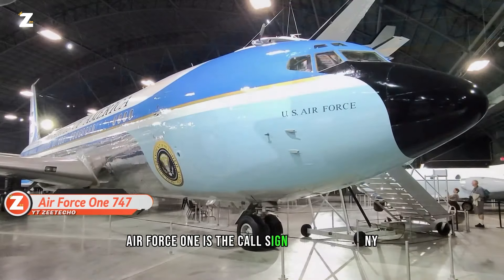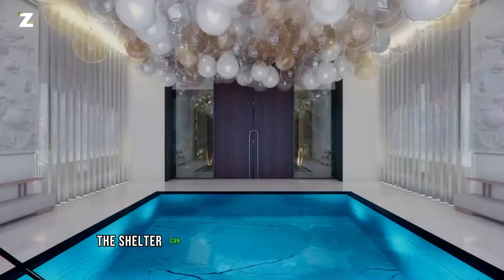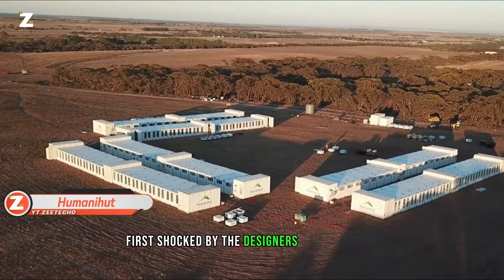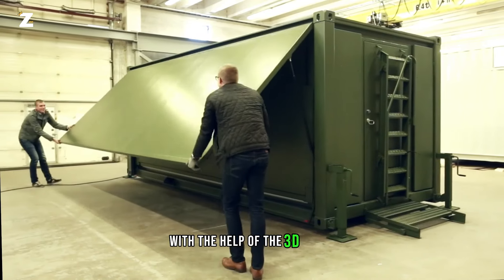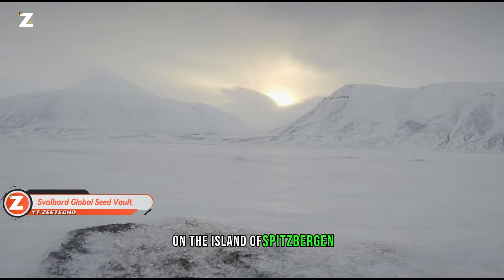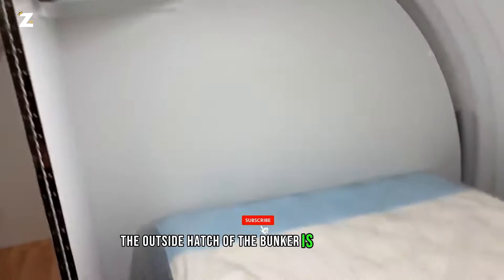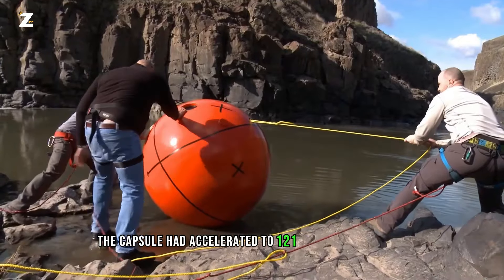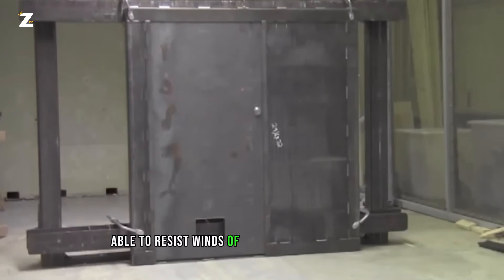Unlocking the Secrets of the Invisible World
Tired of the ordinary? Imagine stepping out your back door and into... your own hidden underground oasis. ☀️

This video is your ultimate guide to building a self-sufficient sanctuary below the surface.  We'll explore the secrets of creating a safe, sustainable haven, perfect for weathering any storm (literal or metaphorical!). ⛈️